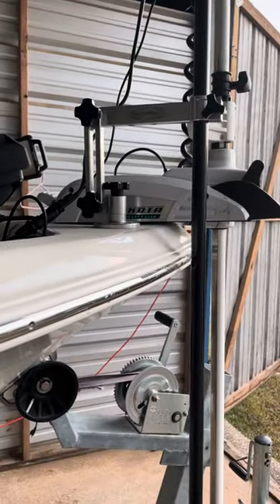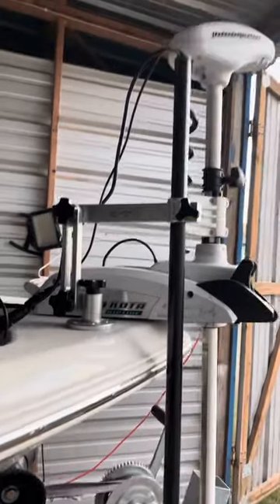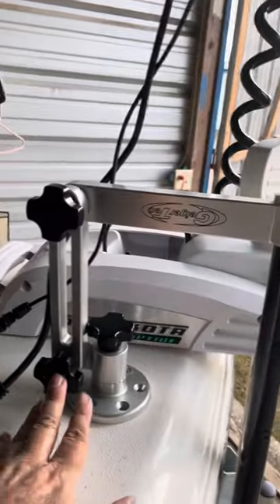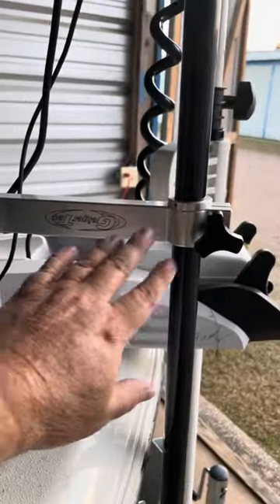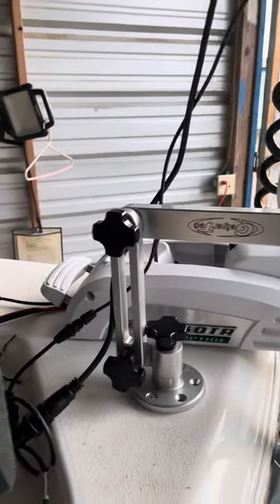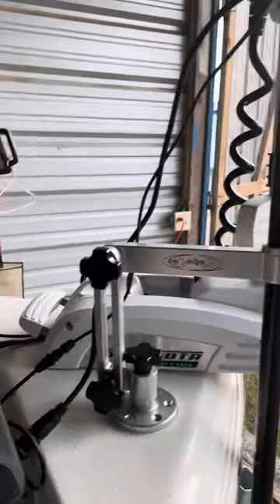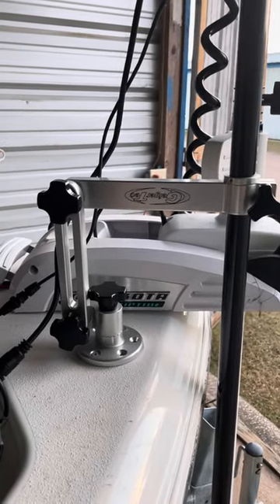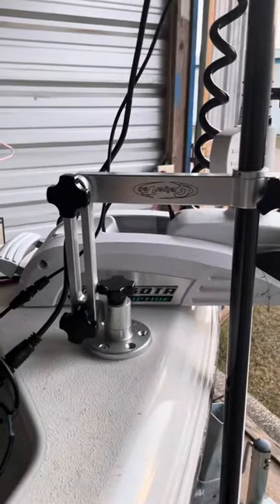Hummingbird MEGA 360 Universal Mount